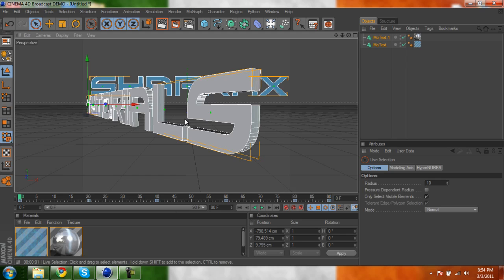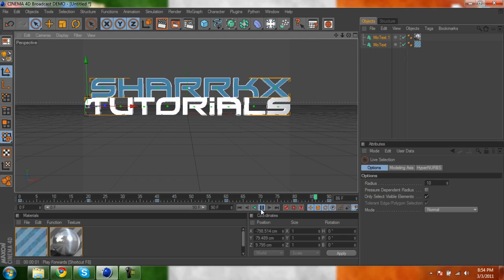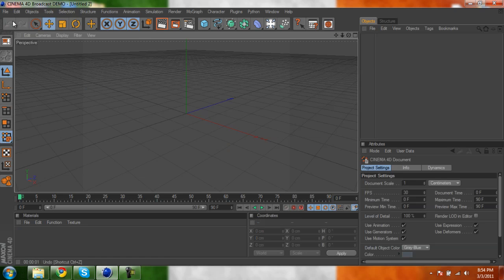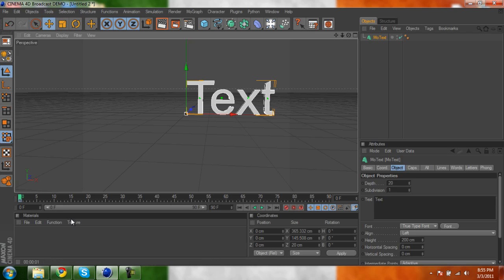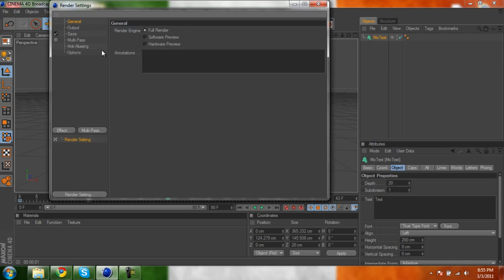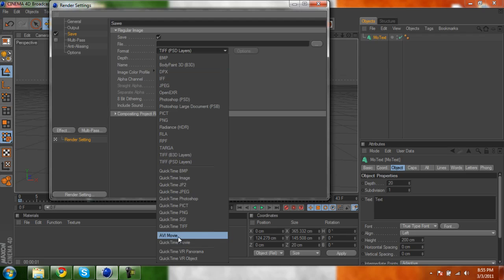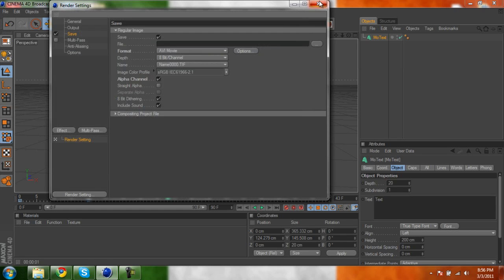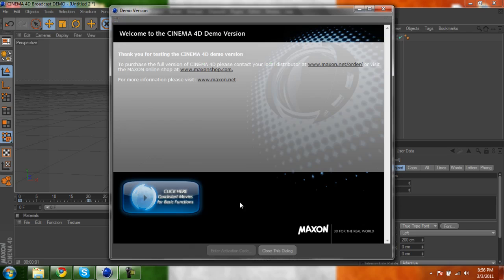how to set a keyframe and render in cinema 4d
hope it helps alot guys!